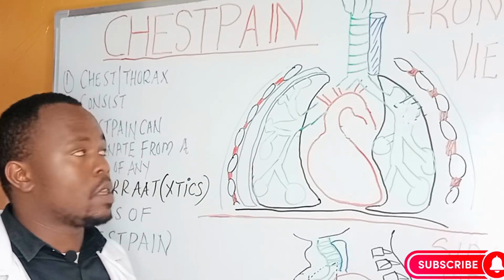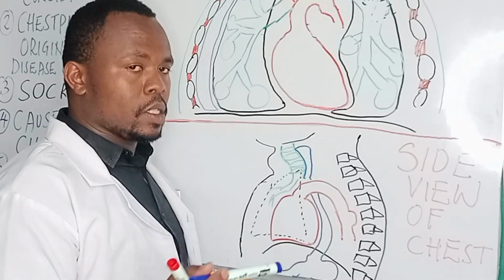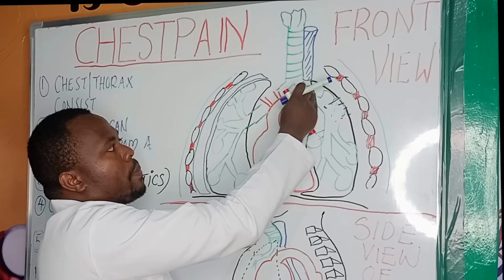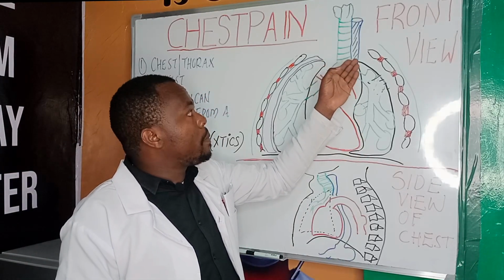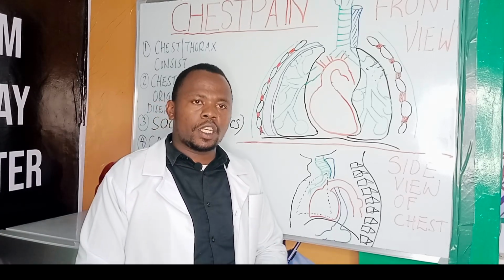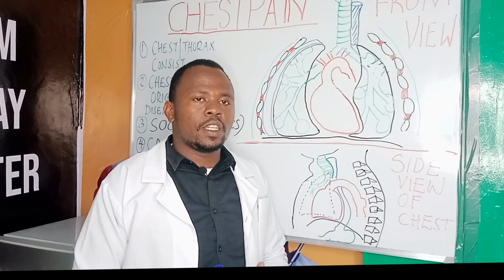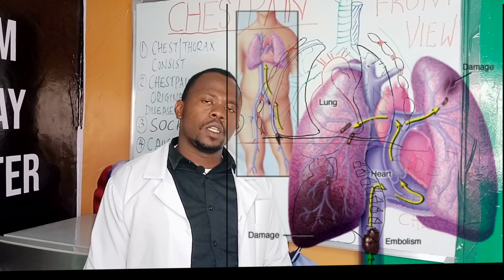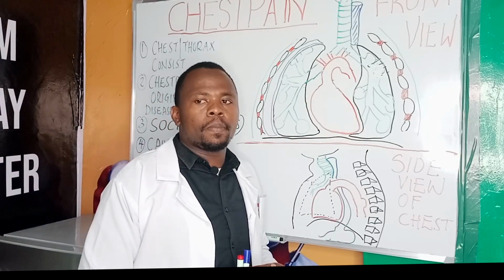All Causes of Chestpain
All diseases that can cause Chestpain part1